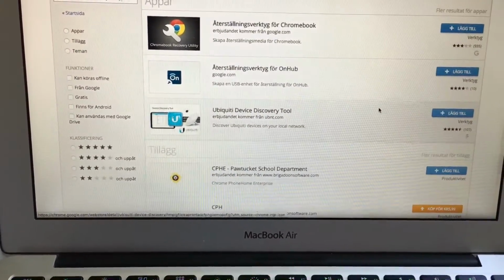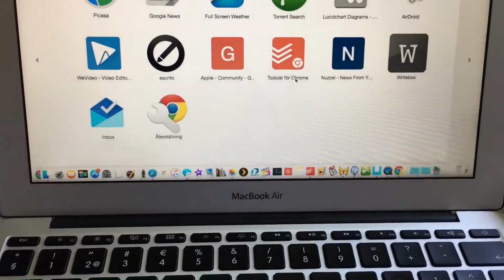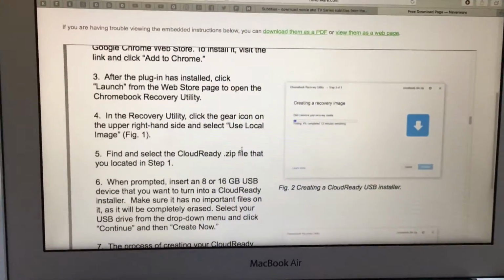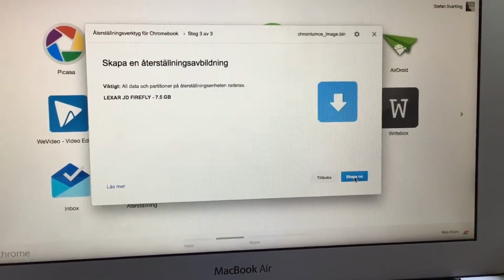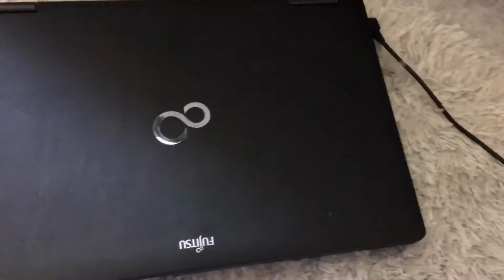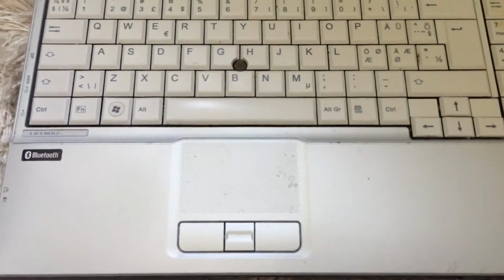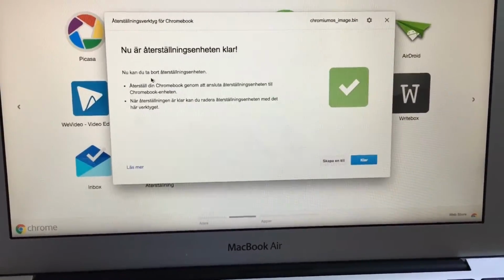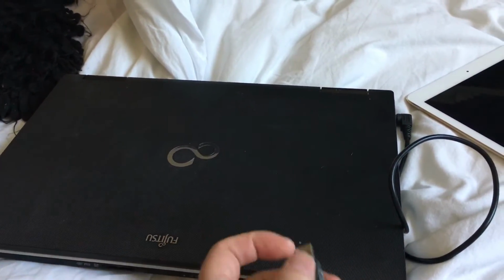Creating a Chrome OS installer for any computer - to make a Chromebook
In this video I'm creating a Chrome OS installer on a USB thumb drive that I will use to make a Chromebook out of my old Fujitsu Lifebook Windows Laptop. I use the CloudReady software from Neverware to do so.

Gear used:
iPhone 6s plus (recording)
iPad Air 2 (editing)
Rode smartlav+ or Shure MOTIV MV5 microphones (recording)
iMovie (editing)
Over (thumbnails)